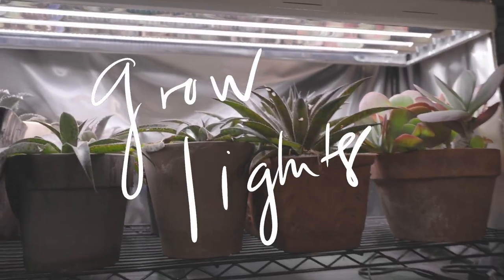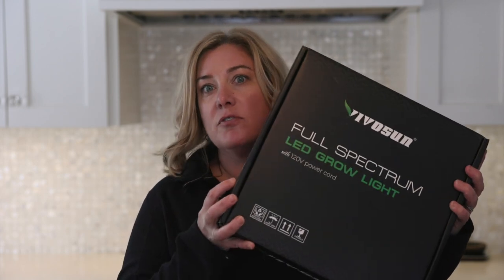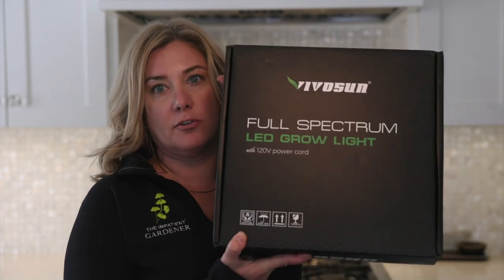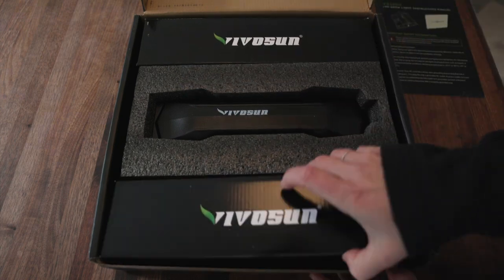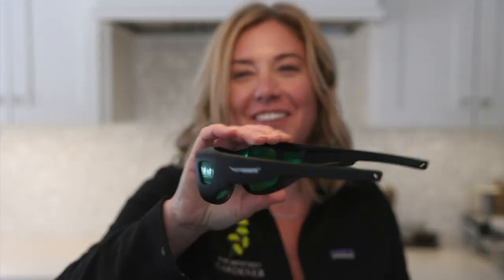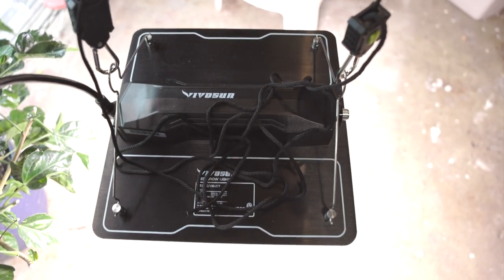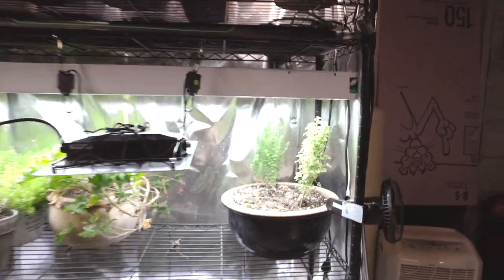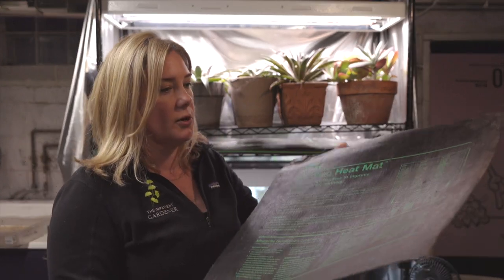Talking about grow lights| A vloggish walk through different lights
I'm walking you through the various grow lights I use, and unboxing a new light.

Other lights:
4-foot LED (top light on rack)
4-foot fluorescent 4-tube
Red-and-blue LED

Other gear:
Inexpensive rolling rack
Heat mat I like most
4-flat heat mat
Clip-on fan
Mylar film
Power strip with built-in timer

Mail to:
The Impatient Gardener
125 E. Main St.